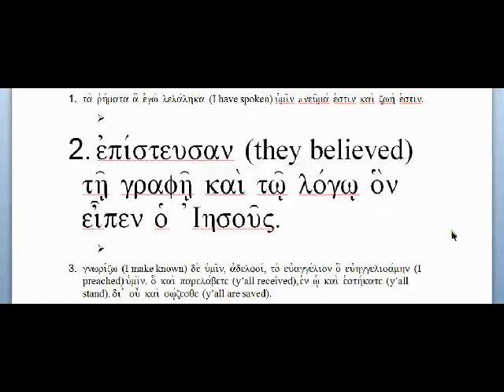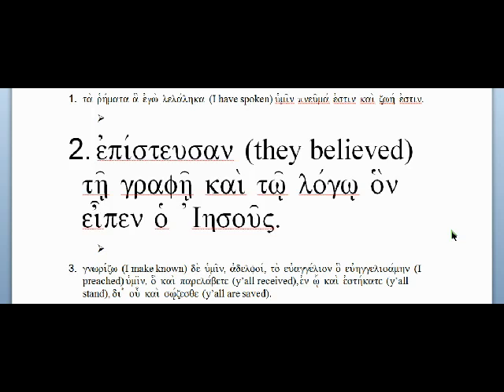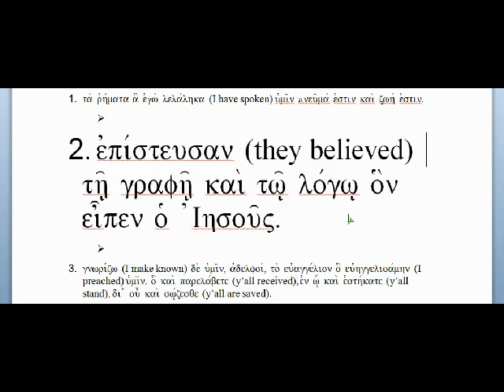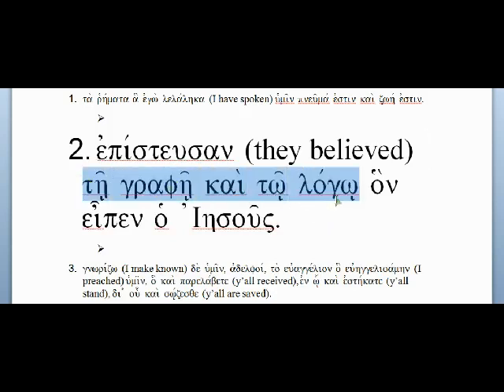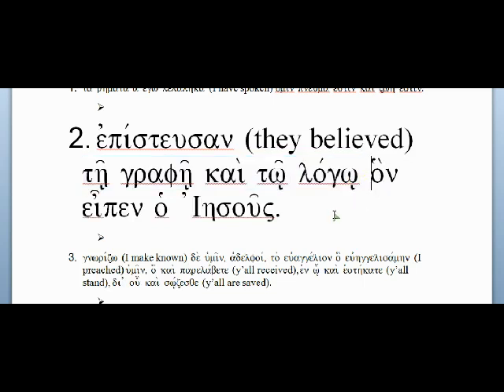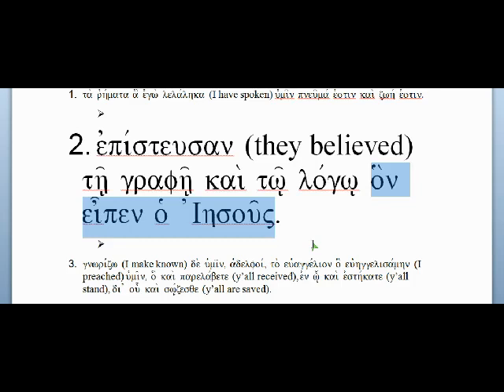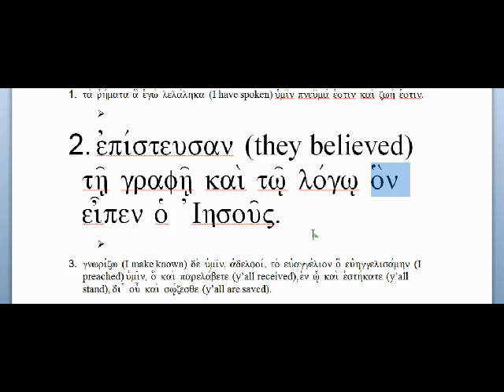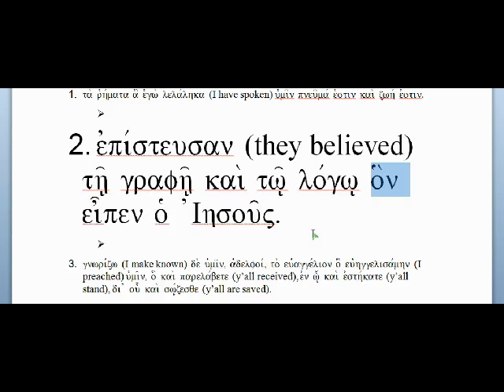Ch. 14 Sentence 2 - Greek 1 - Mounce BBG - Prof. Tom Eckman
Prof. Eckman walks through a sentence in Koine Greek to explain its grammar.
From William D. Mounce, Basics of Biblical Greek Grammar, 3rd edition.